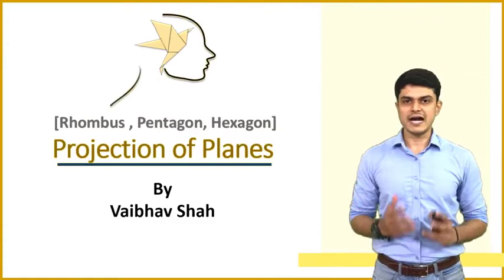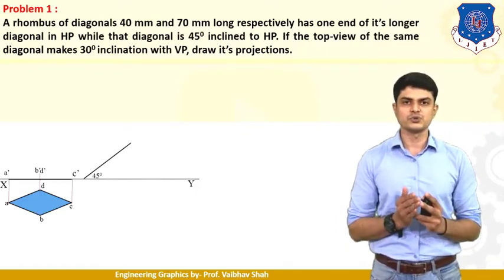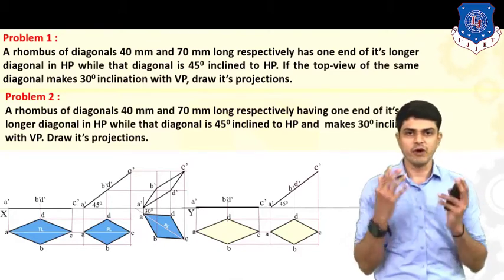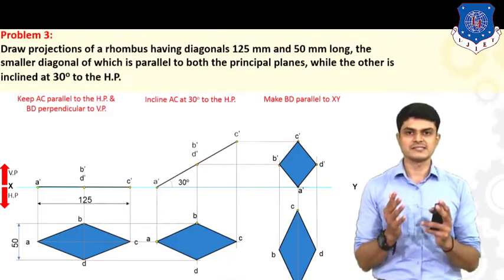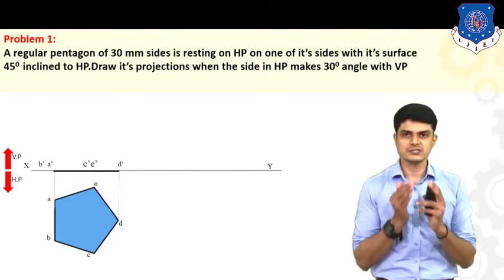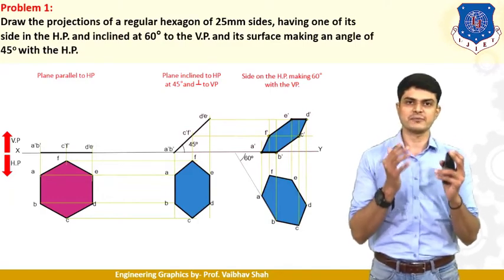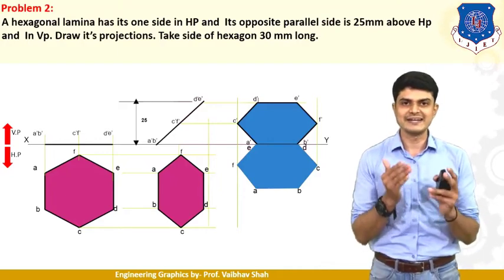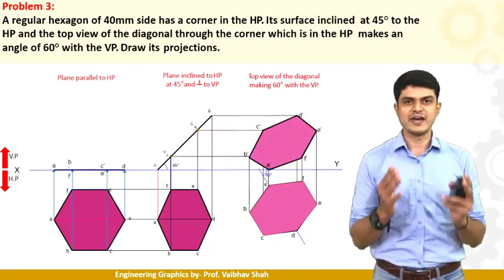Projections of planes Lecture 2 Rhombus,Pentagon,Hexagon